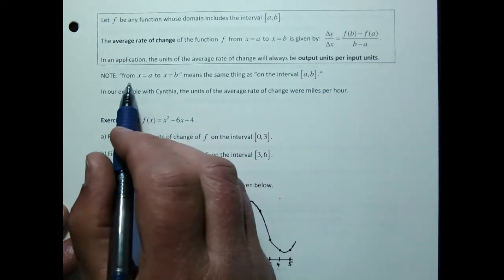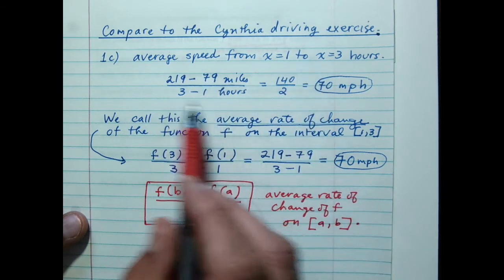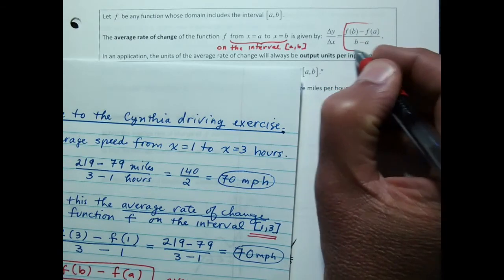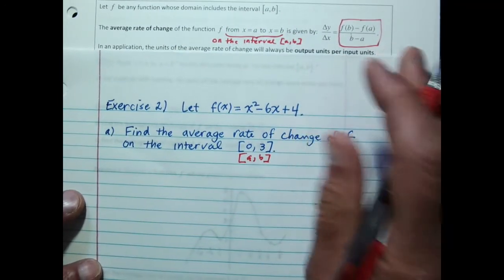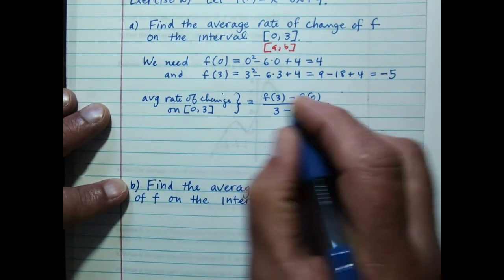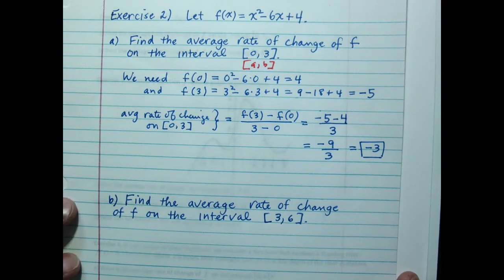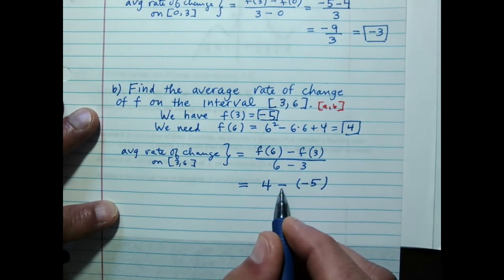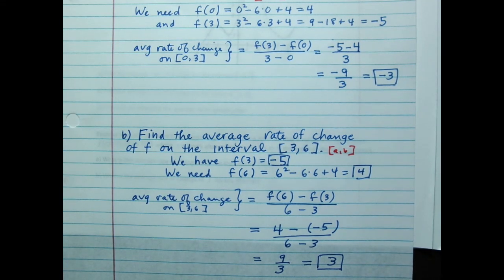MATH 90 Average Rate of Change Ex2 (137)